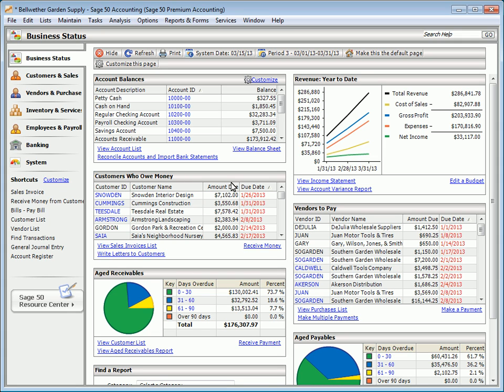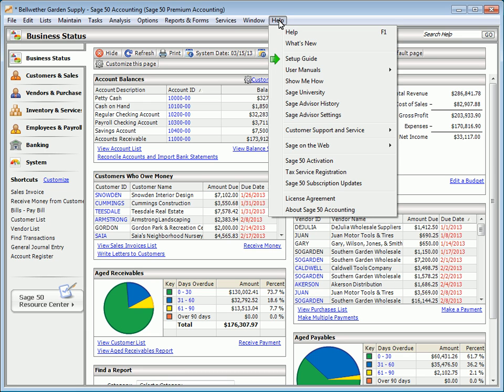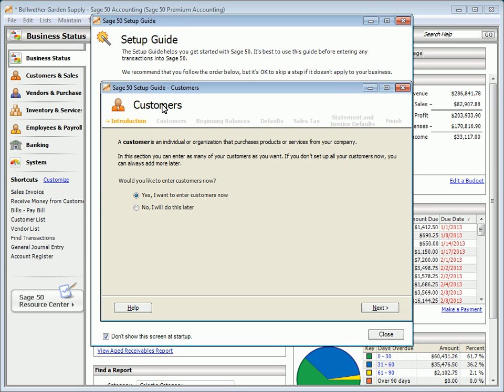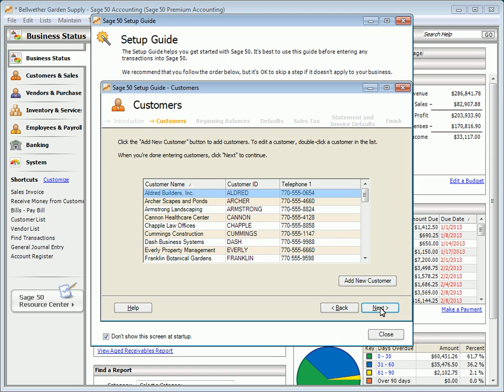Basics for New Users - Sage 50 Accounting Tutorial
Basics for New Users is a Sage 50 Tutorial aimed at new users trying to get acclimated with Sage 50 accounting. This training session will cover product features such as navigation, accounts payable, inventory accounts receivable, ledger reports and more.